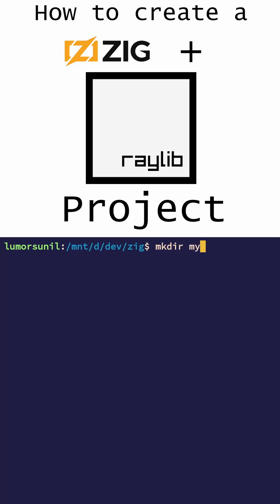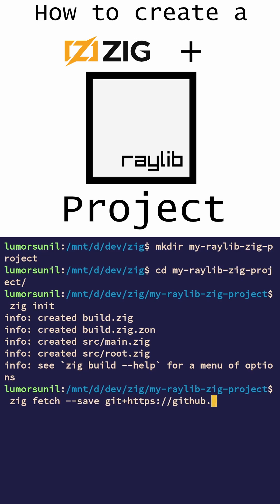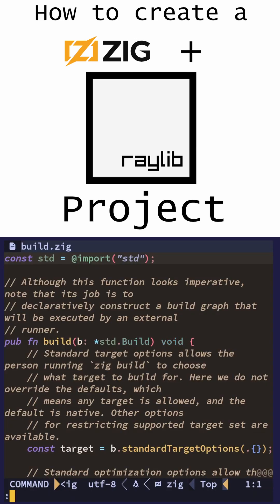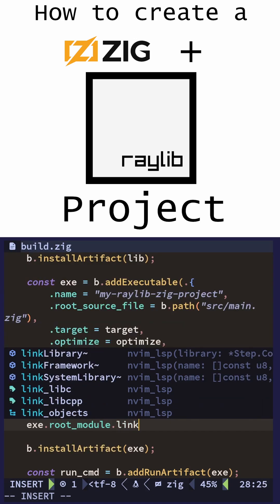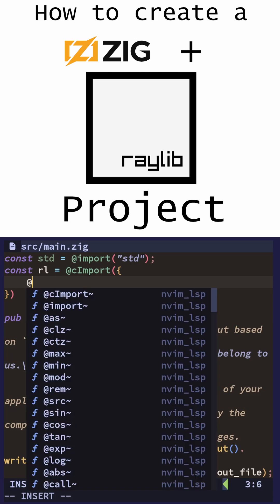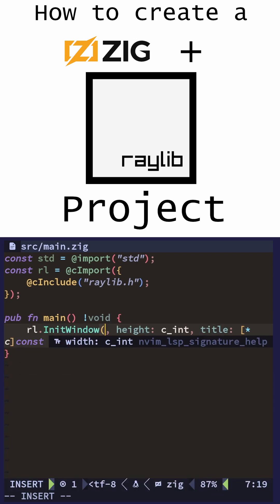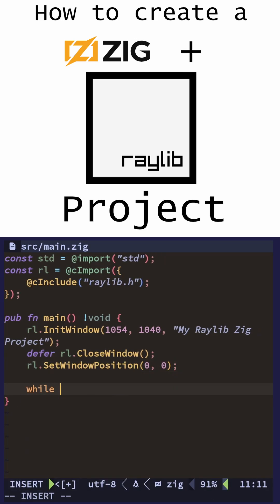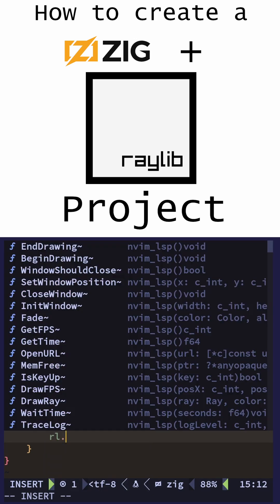How To Create A Zig + Raylib Project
Note: This is tested for Zig 0.13.0 and 0.14.1